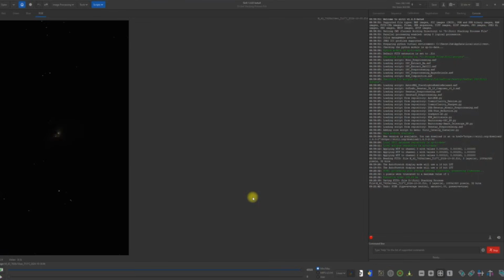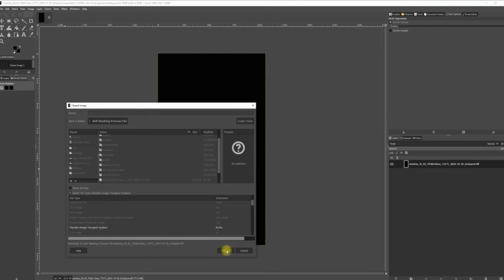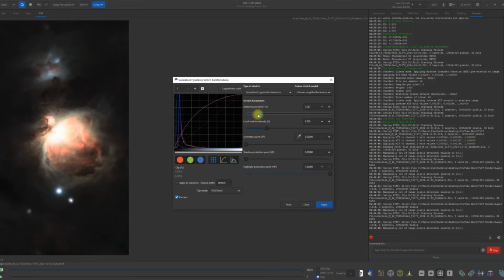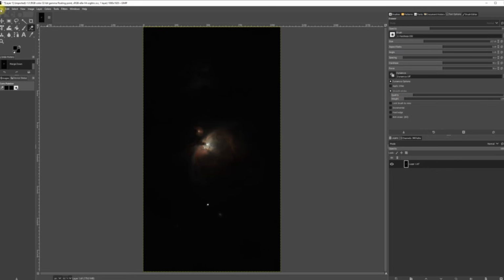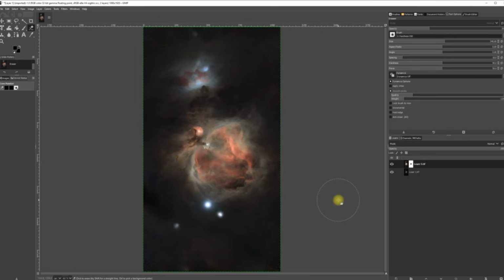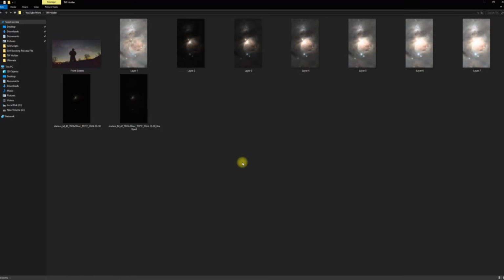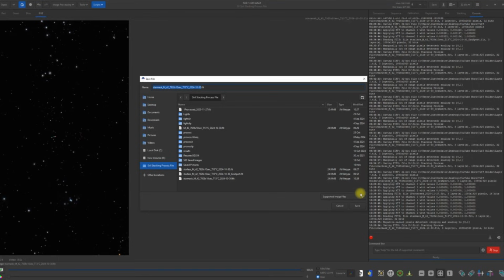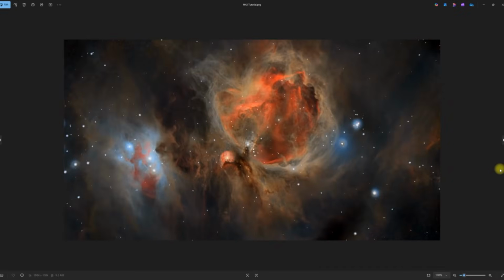Seestar. Multi Layer Masking! It's a Miracle!!!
This tutorial shows you how to use Multi Layer Masking to reveal details in the bright areas of your images.